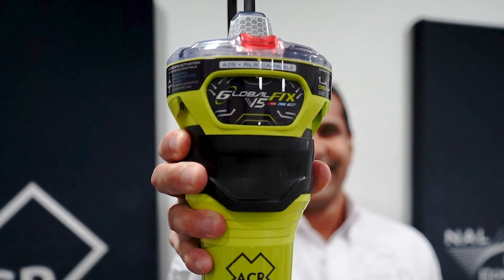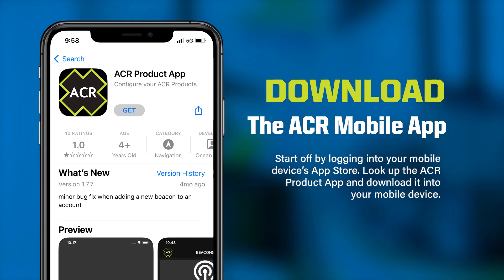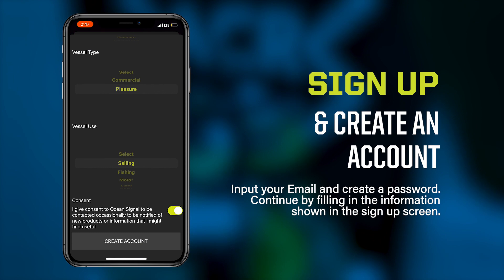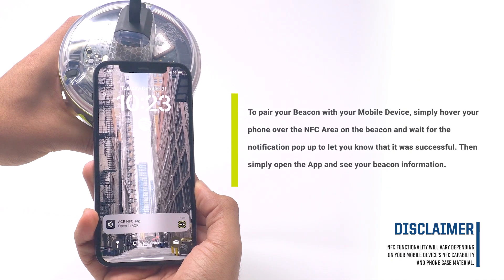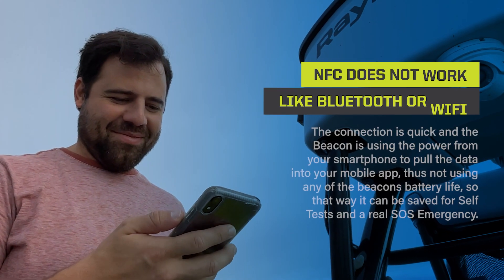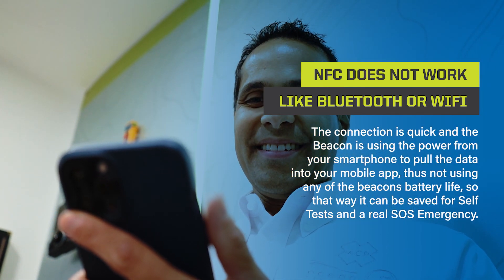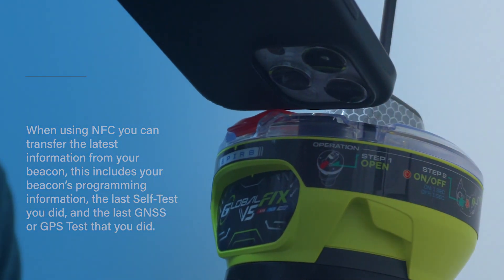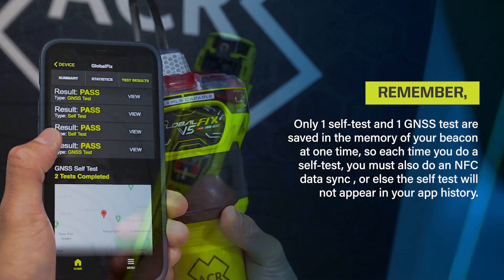NFC Overview | ACR ARTEX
Discover the Future of Safety: Our latest NFC tutorial video guides you through harnessing the full potential of your emergency beacon's cutting-edge NFC feature. Learn how to enhance your safety toolkit like never before.

Learn how does it work, best practices and tips on how to record all your tests and keep track of them on your phone. Looking at your battery level, test results and GNSS/GPS location.

These enhancements improve the usability and overall experience for all ACR beacon users.

If you would like to learn more about the NFC and emergency solutions please